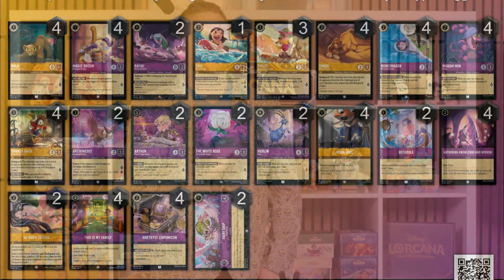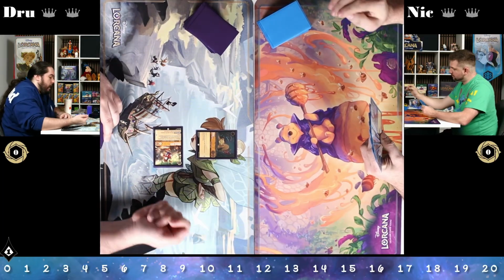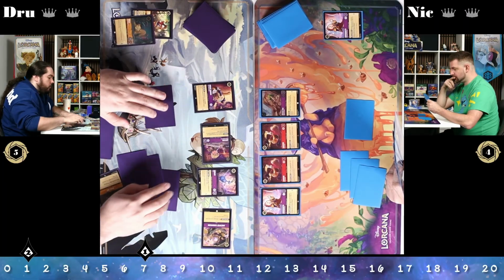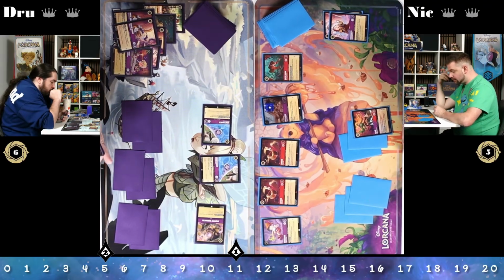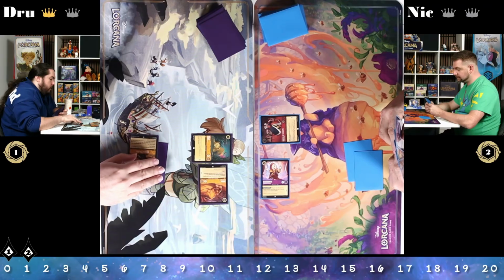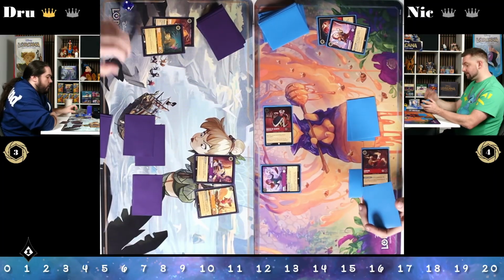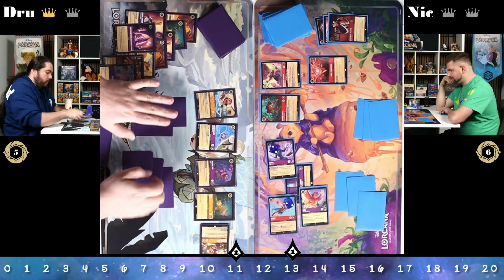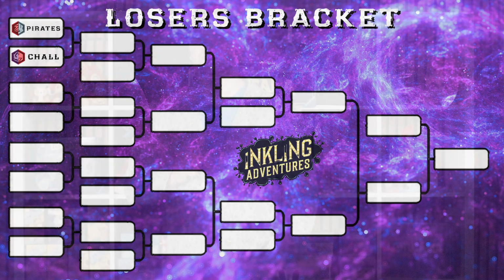Finding the Best 20$ Deck - Amber/Amethyst Hyper Aggro vs. Ruby/Amethyst Challenge - IA Top 16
00:00 - Intro
00:24 - Meet the decks
02:47 - Game 1
12:39 - Recap Game 1
13:32 - Game 2
21:13 - Recap Game 2 / Conclusion

What is the best Lorcana deck that can be built in Archazia's Island?  That's the question we set out to answer!  Join us on this double elimination tournament to figure out which 20$ deck will come out on top!

Today, in this second match of top 16, Amber Amethyst aggro vs Ruby Amethyst challenge.

Ruby Amethyst: Coming Soon